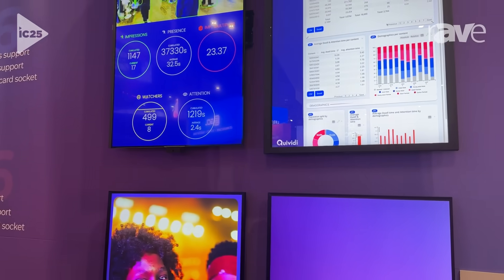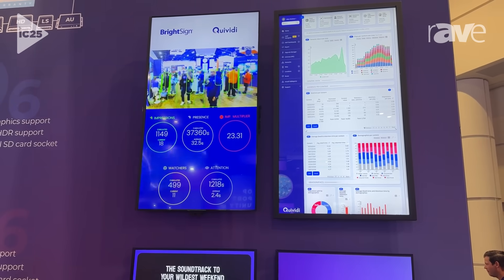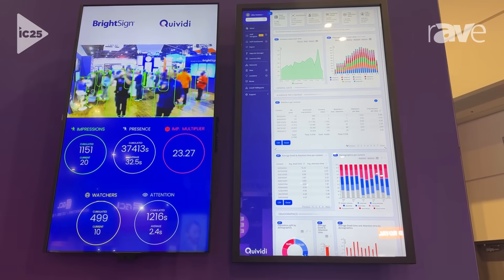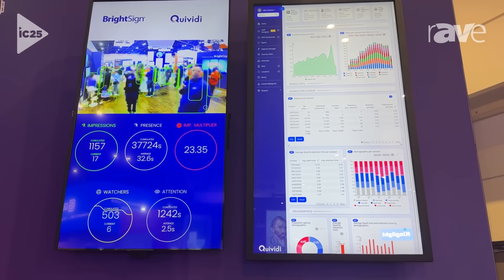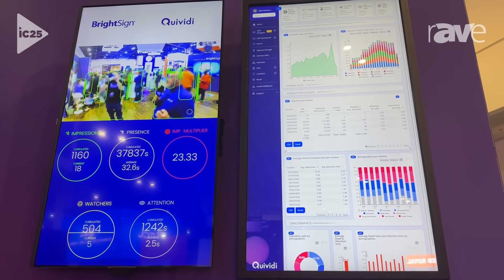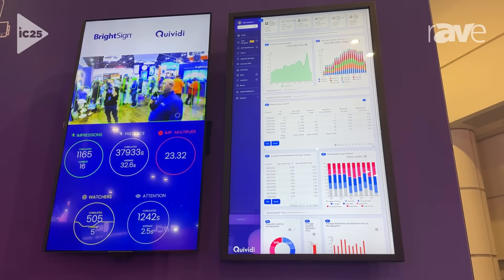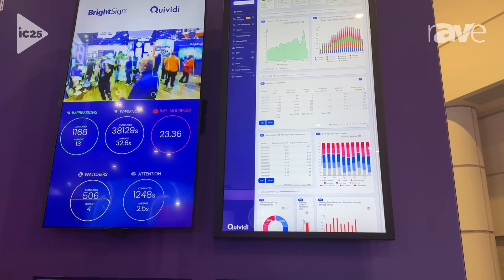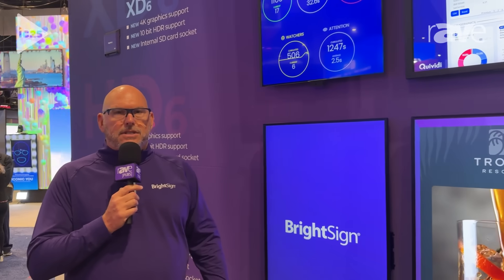InfoComm 2025: BrightSign Explains How BrightSign is Using AI in Digital Signage